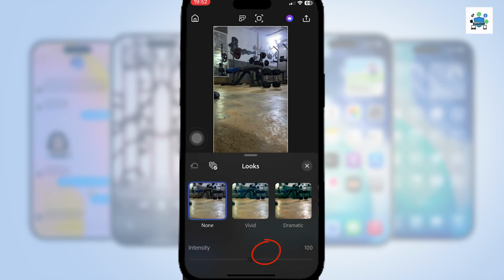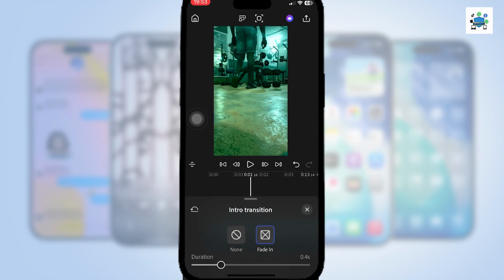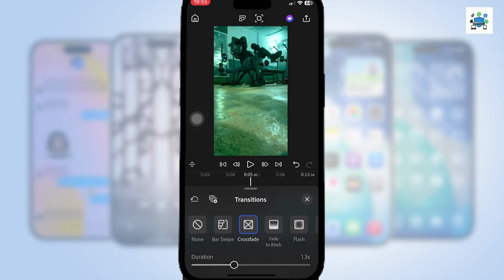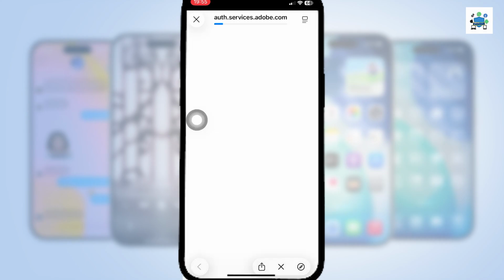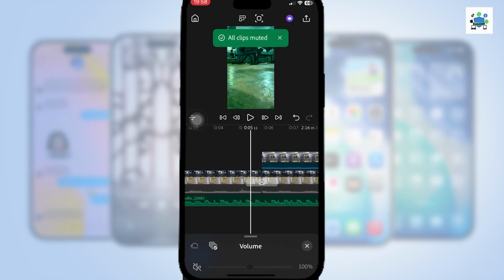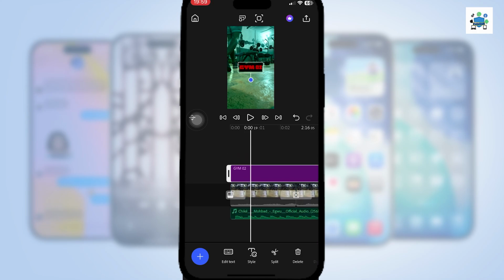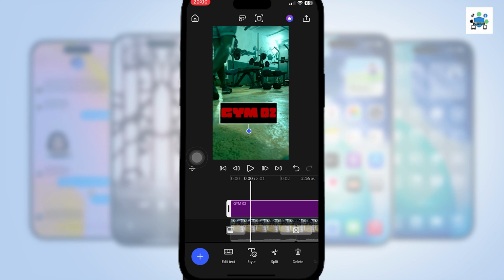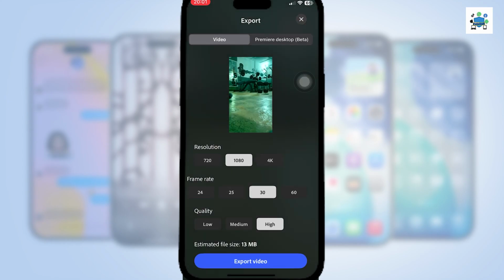Adobe Premiere Pro Is Now on iPhone & iPad!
it’s finally here! Adobe Premiere Pro has officially landed on iPhone and iPad (iOS) — and I’ve got a full walkthrough and first impressions for you.

In this video, I test out the brand-new Premiere Pro for iOS and show you:

📱 How the interface looks on mobile
⚙️ Key features available on iPhone/iPad
🎞️ Real editing test — trimming, color grading, effects, and export
⚡ Performance and smoothness compared to desktop
💬 My honest first impressions — is this the future of mobile editing?

If you’ve been waiting to edit high-quality videos straight from your iPhone, this update changes everything. Adobe might have just made the ultimate mobile editor!